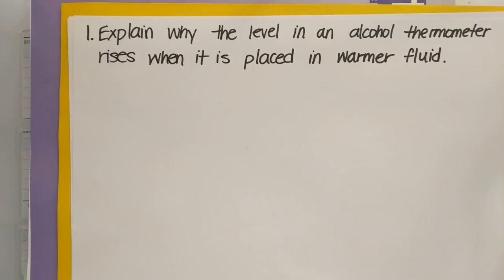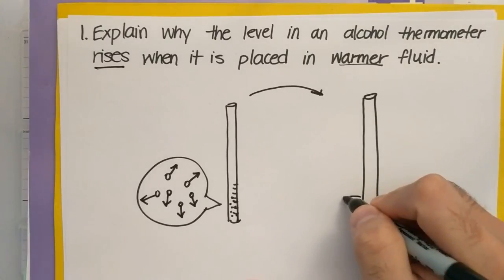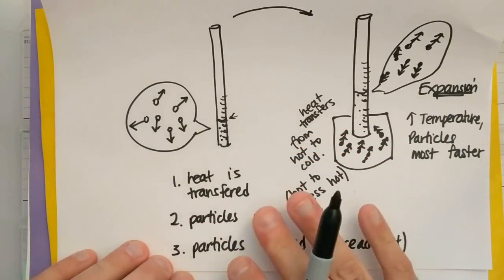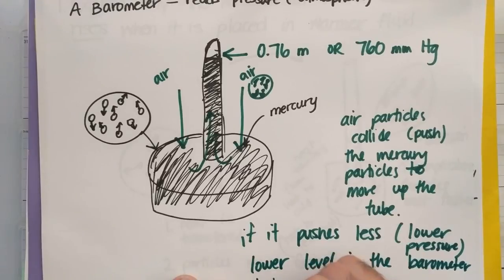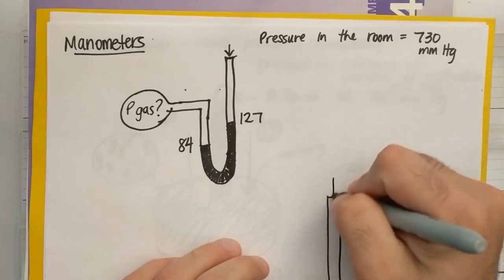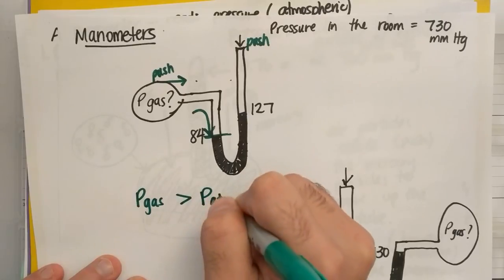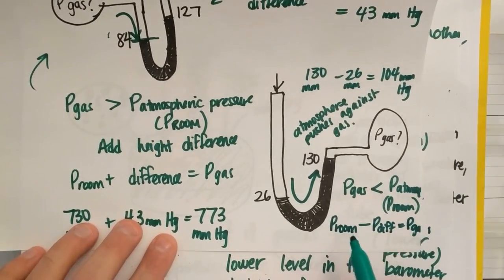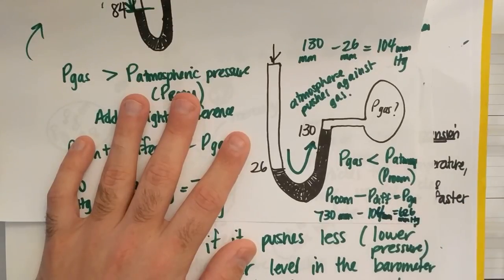Unit 2 Review-Expansion, Barometers and Manometers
Here's a video on selected topics of review for unit 2 involving the expansion of particles when being heated how to read barometers and how to read in the calculate pressure in manometers.